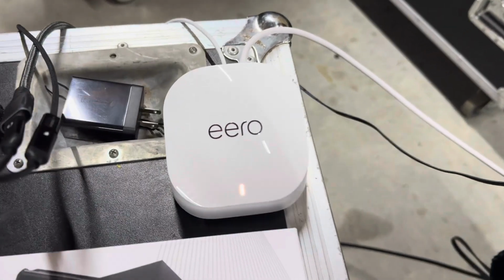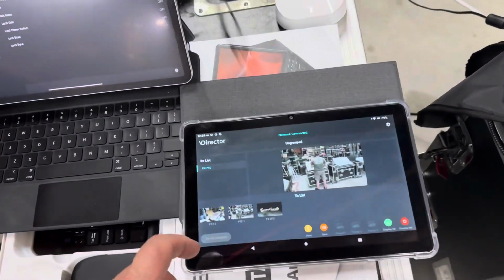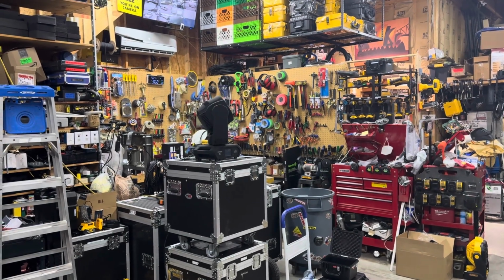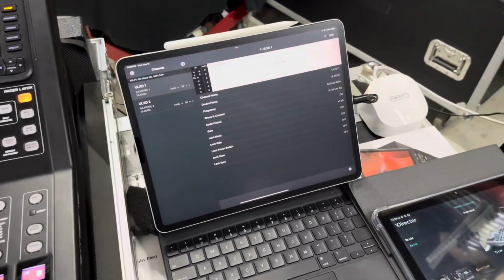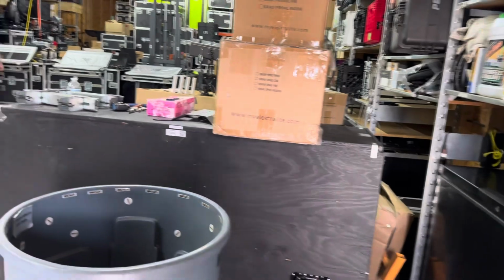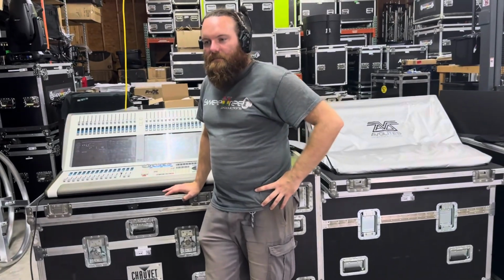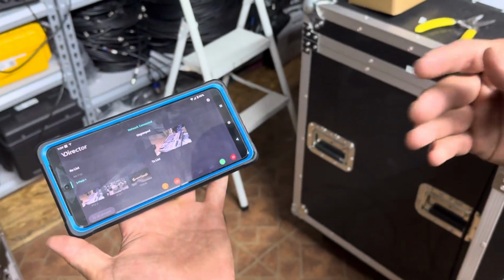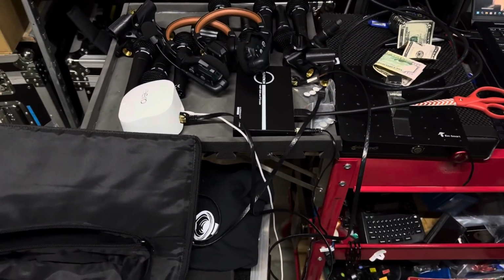Sending Audio Control, Lighting Control and Video over Wireless Network.